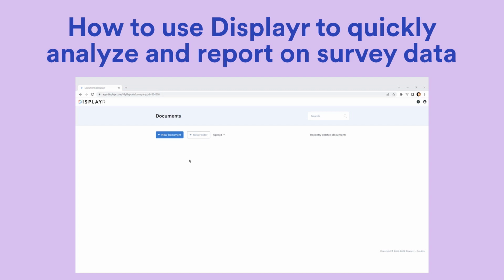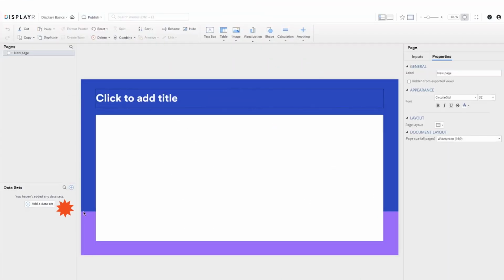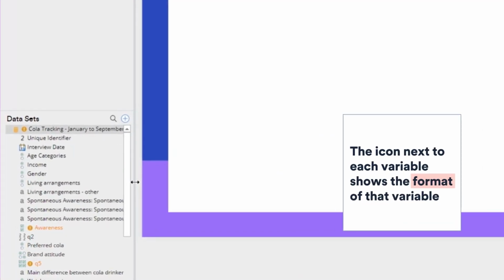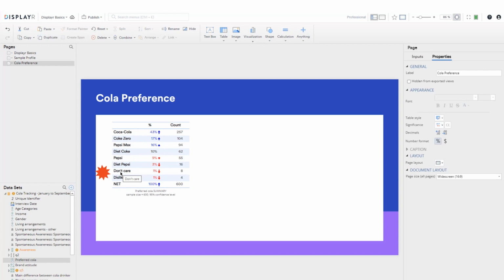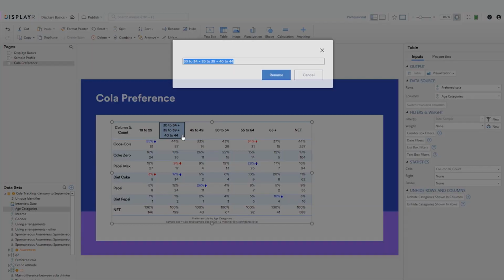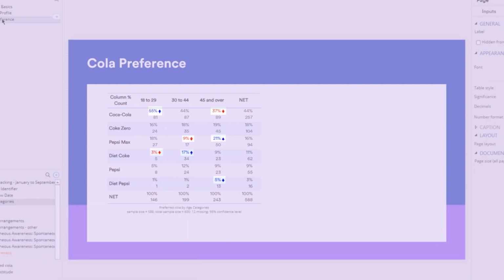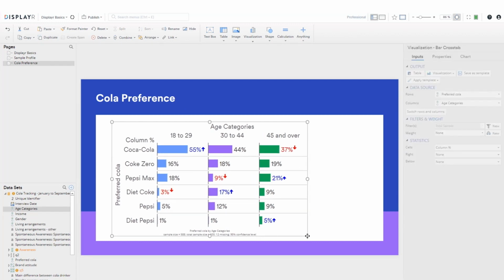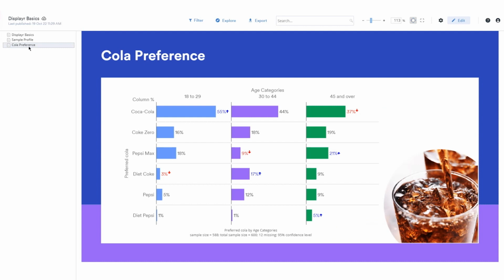Displayr Basics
The Displayr Basics video shows you how to quickly analyze and report on survey data.

• Connect Data (1:07)
• Create a Summary Table (1:58)
• Create a Crosstab (3:42)
• Merge Rows and Columns (3:57)
• Statistical Significance (5:02)
• Data Visualization (6:07)
• Copy and Paste Items (6:37)
• Export the Report (6:58)